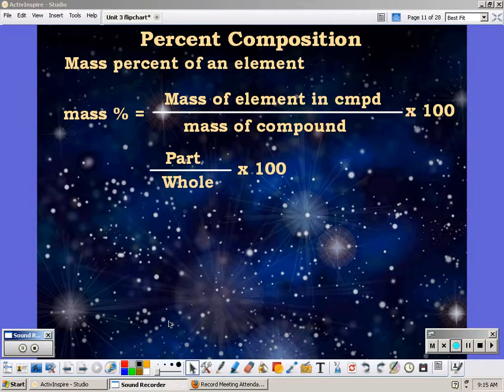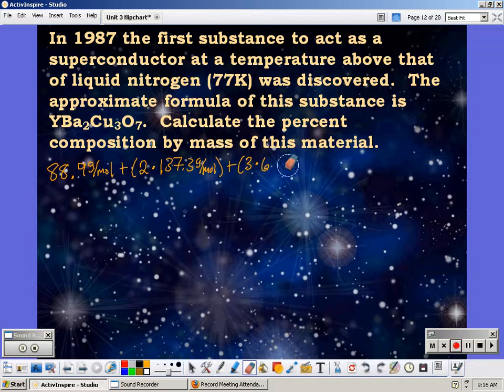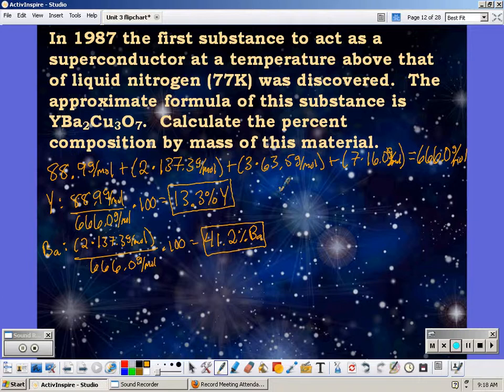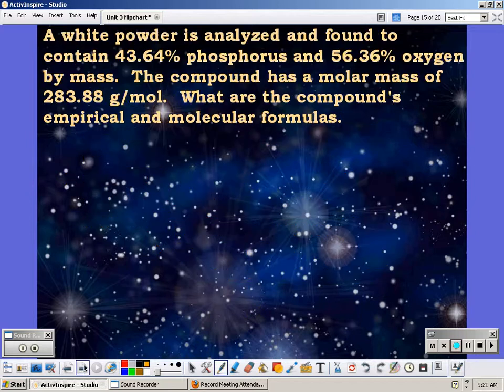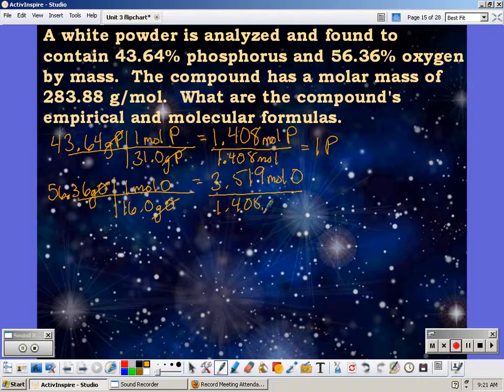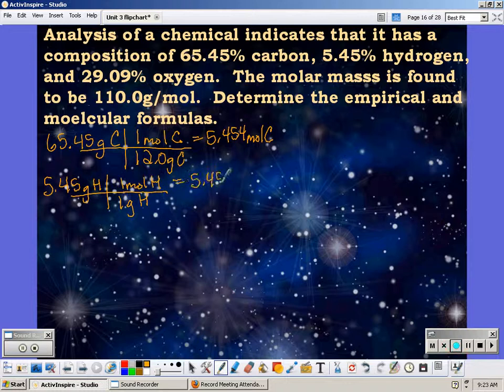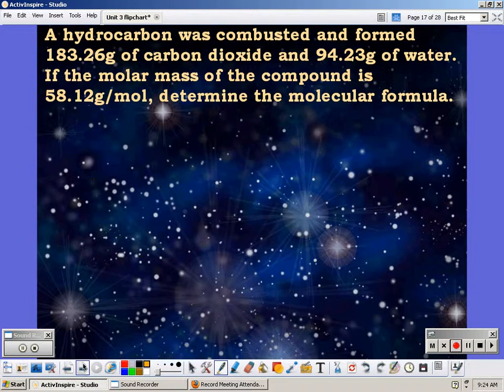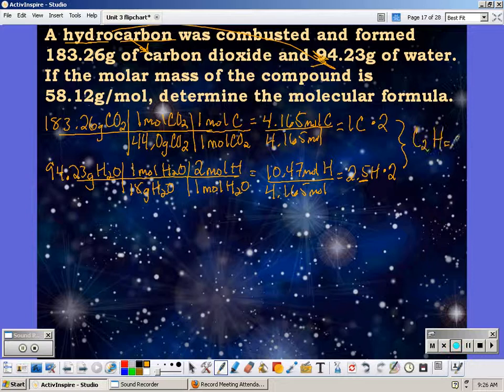AP Chem Percent Composition and Formula Determination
AP Chem Unit 3 Video 2